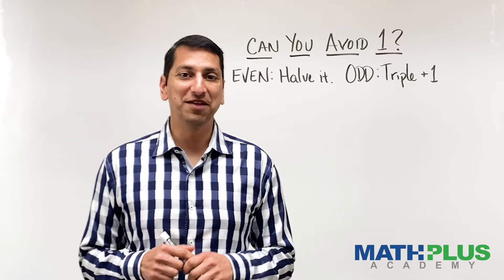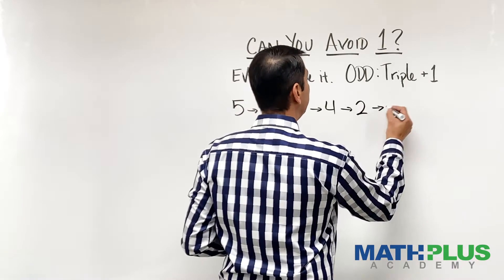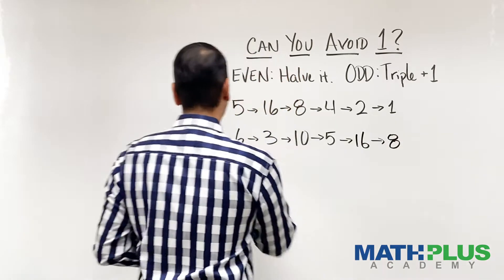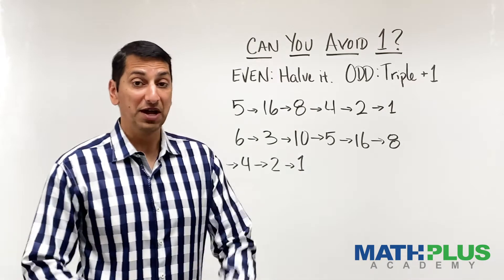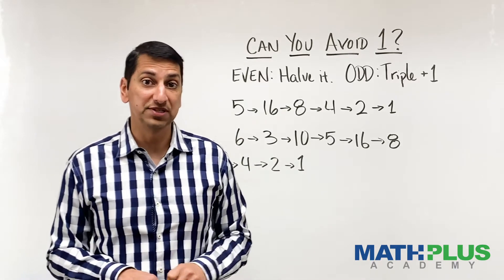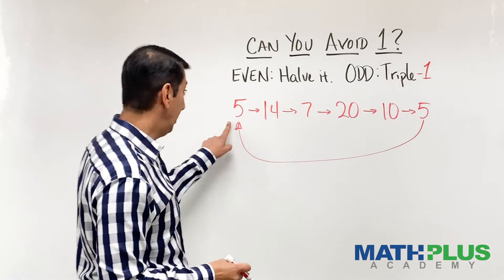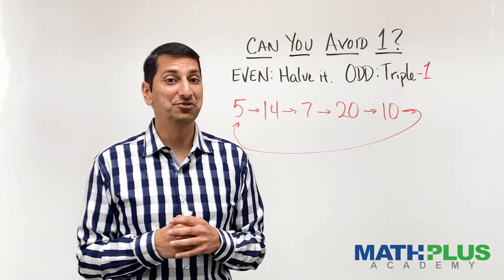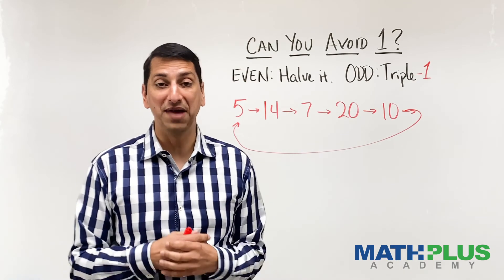Explore the Collatz Conjecture or the 3N+1 Problem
Pick a number. If it's even, halve it. If it's odd, triple it and add 1 (3N+1). Repeat. Will you always end in a 4-2-1 loop? Starting from a number less than 100, what's the highest number you can reach? What's the longest series you can create? So many questions to explore. Mathematicians still don't have all the answers! Enjoy.